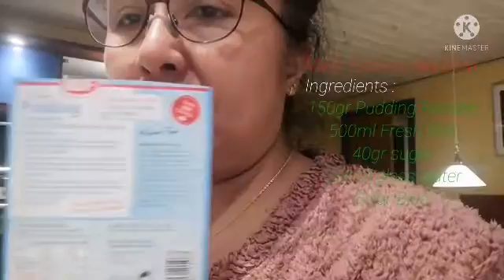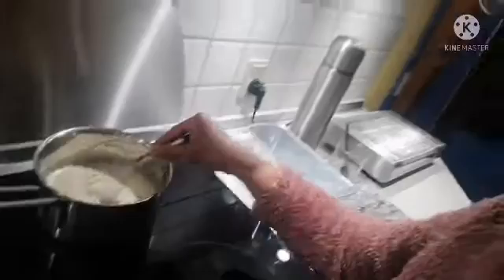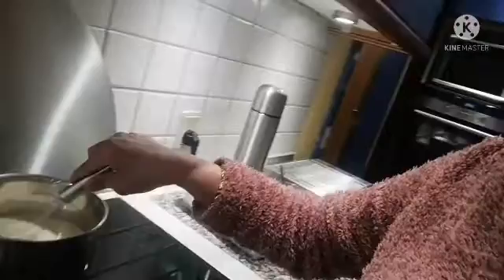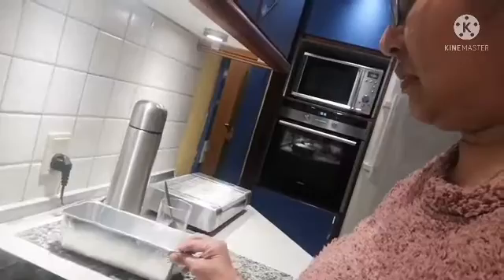Make Pudding ala Dewi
Hi Guys welcome to my youtube channels Dewi Komala Sari in Danmark.

Pudding ala Dewi
150gr Pudding Powder
One glass of water
500gr Fresh Milk
40gr suger
Colors for pudding